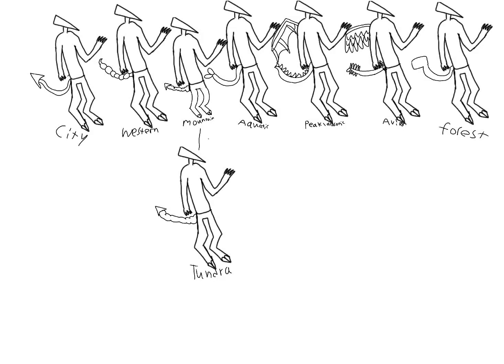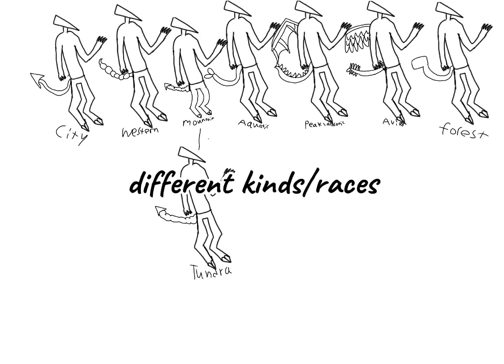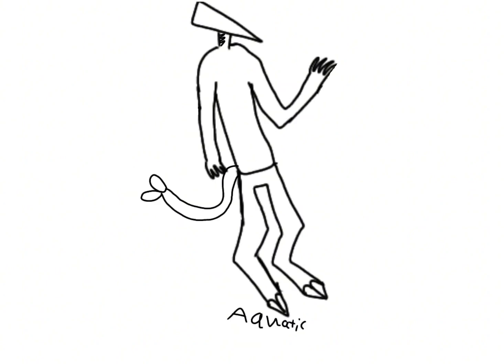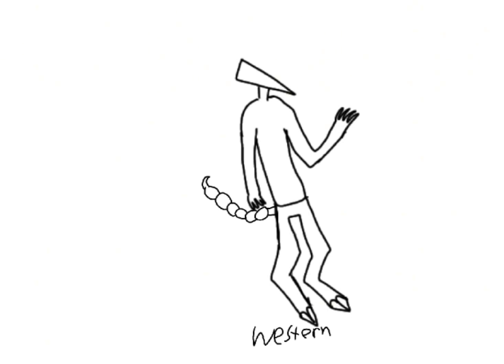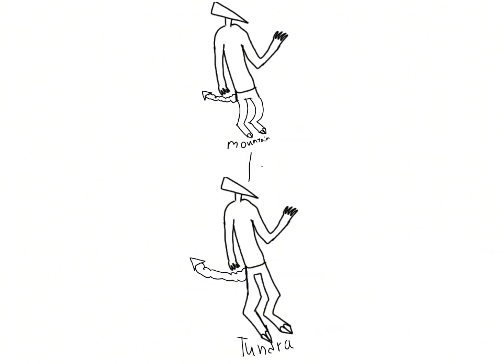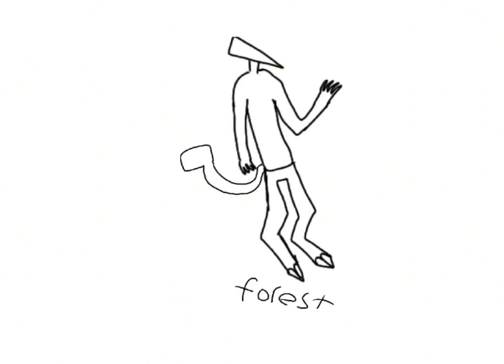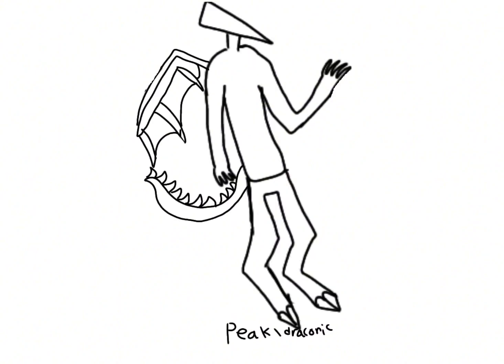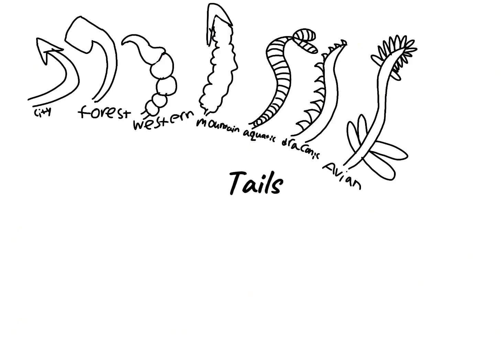Explaining the biology of splitiniers